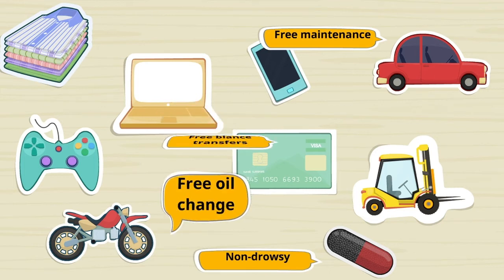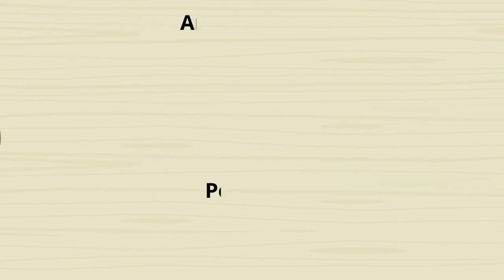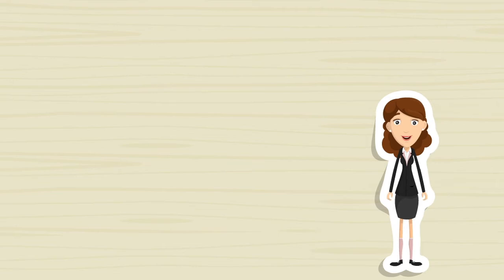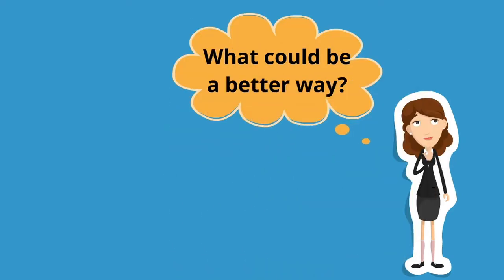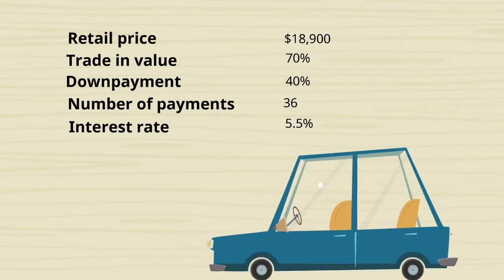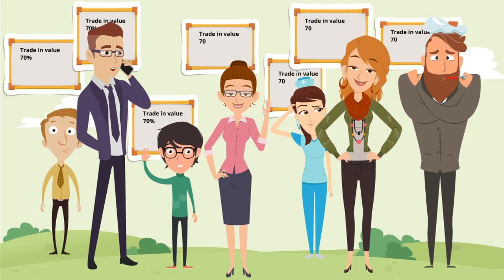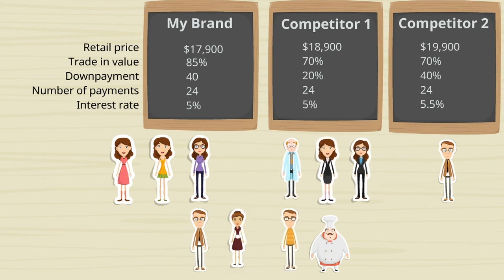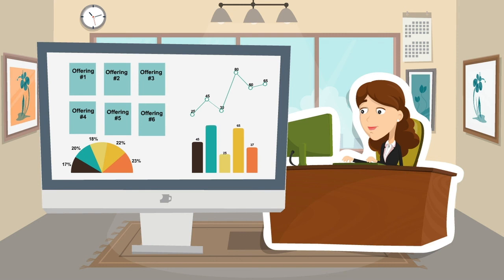How do we make choices? (Conjoint analysis explained)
How do we humans make choices?
This video explains a statistical analysis technique called conjoint analysis which is based on customers making choices. What is conjoint analysis and how is it used in market research? This short video explains the concept behind conjoint analysis and illustrates it with a typical business example.
This video explains a unique type of conjoint analysis, called Discrete Choice Analysis. Discrete Choice Analysis is a marketing insights technique for predicting how products you create should perform when taken to market. This video is for non-statisticians - rather it is for those in the business world who would like to understand how Discrete Choice Analysis could be applied to business and marketing decisions. How consumer insights can be used to optimize a product offering for maximum customer appeal.